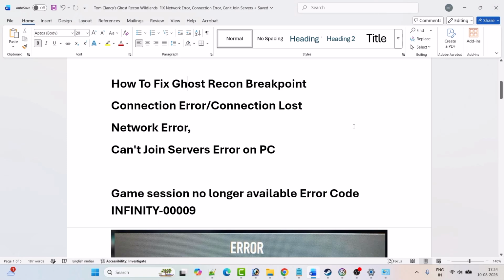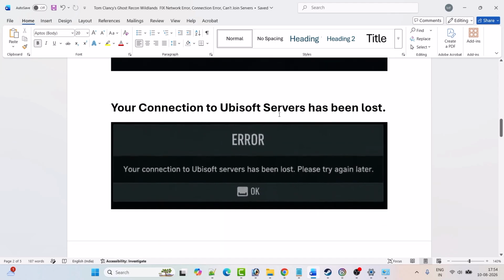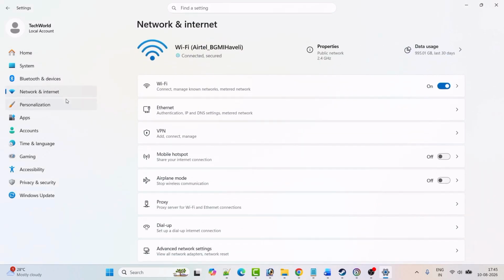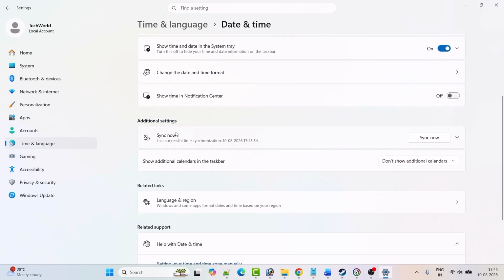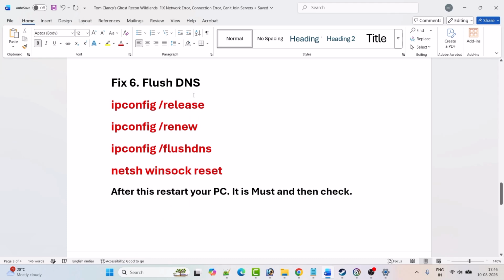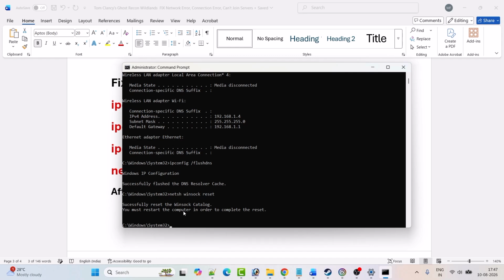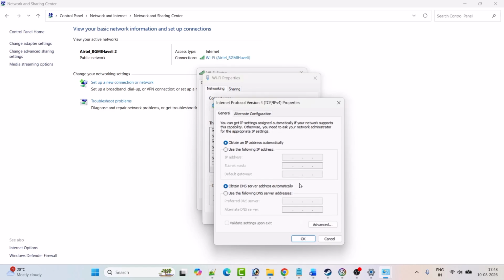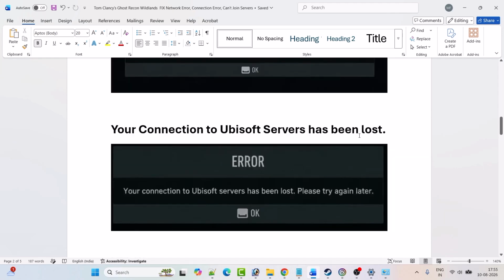Fix Ghost Recon Breakpoint Connection/Network/Server Error | Fix INFINITY-00100/INFINITY-00009 Error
How To Fix Ghost Recon Breakpoint Connection Error, Network Error, Server Error on PC.
Fix Ghost Recon Breakpoint Game session no longer available Error Code INFINITY-00009.
Fix Ghost Recon Breakpoint Services Are Not Available at This Time Error Code INFINITY-00100.
Fix Ghost Recon Breakpoint Your Connection to Ubisoft Servers has been lost.

Fix 1. Restart PC and Restart Game

Fix 2. Perform Network Reset

Fix 3. Re-synchronize Your Windows Clock

Fix 4. Turn off Wi-Fi Router or Modem. Wait for 1-2 minutes and then restart your Wi-Fi router or modem. Reconnect and then check.

Fix 5. Switch Internet Connection

Fix 6. Flush DNS
ipconfig /release
ipconfig /renew
ipconfig /flushdns
After this restart your PC. It is Must and then check.

Fix 7. Change DNS Server

I Hope steps mentioned in the video would help you to solve Ghost Recon Breakpoint Connection/Network/Server Error | Fix INFINITY-00100/INFINITY-00009 Error Code.